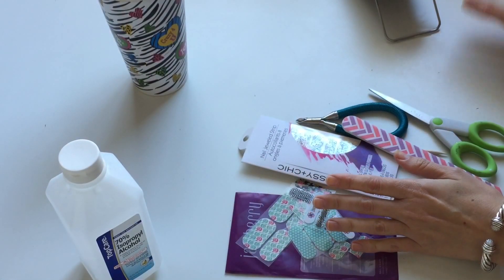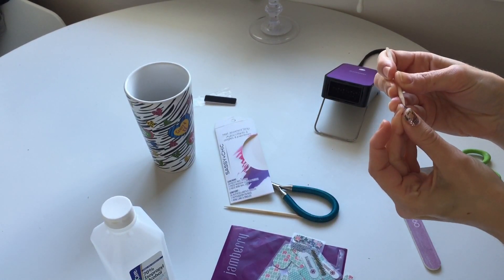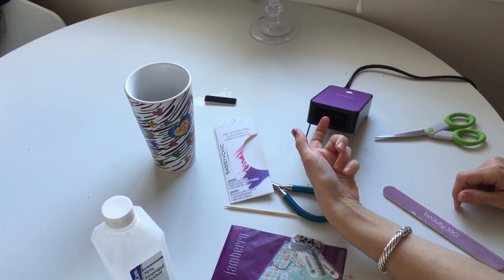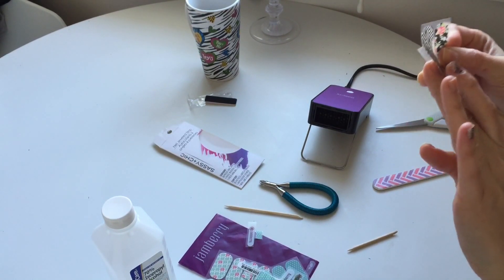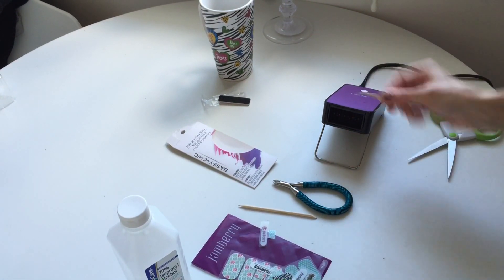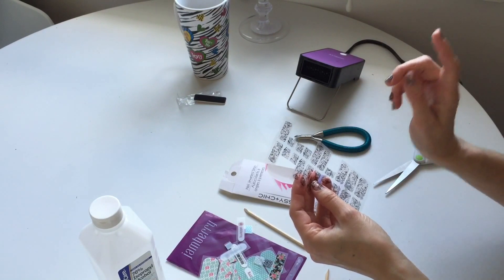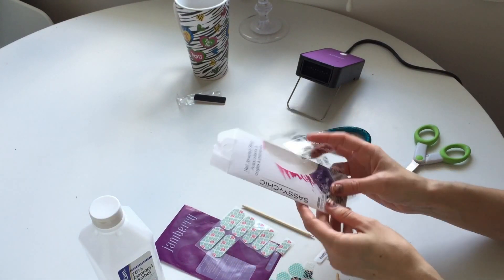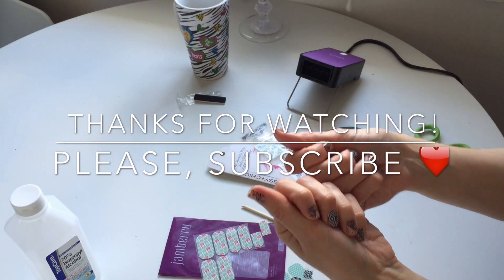How to Apply Jamberry and Sassy (from Dollar Tree) Nail Wraps that LAST and Comparison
Hi, guys! I absolutely love doing my nails so in today's video I will be sharing with you my tips and tricks on how to apply Jamberry and Sassy nail wraps (you can find Sassy only for $1 in the Dollar Tree). Also I will be comparing both products.

If you used these wraps before, please, share your experience in the comments bellow.

My absolutely favorite on-line stores where I buy my cloth diapers from and I find the best deals, rewards and free shipping on many diapers and over $25 worth of merchandise respectively are